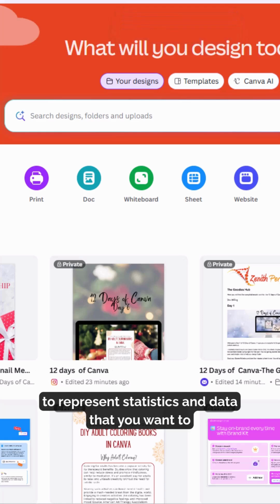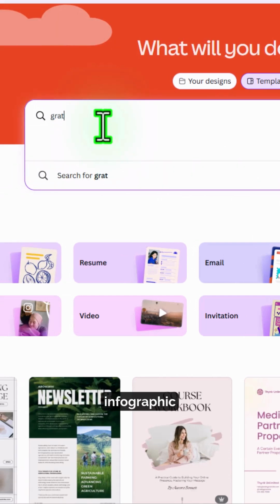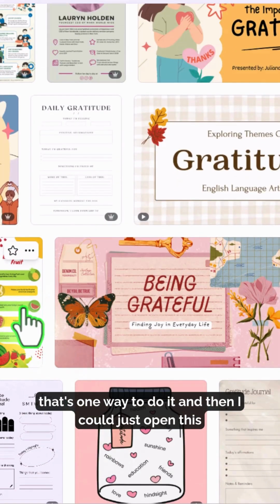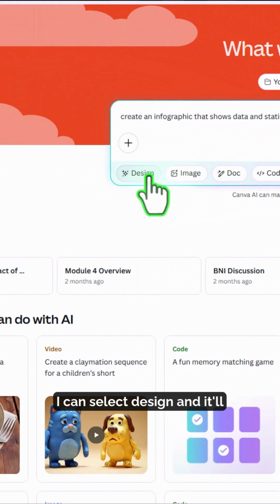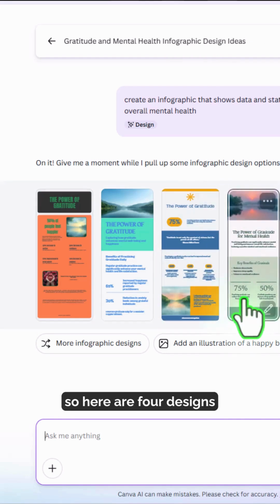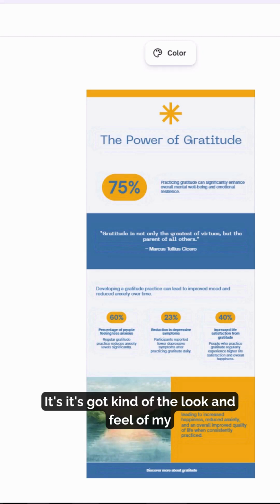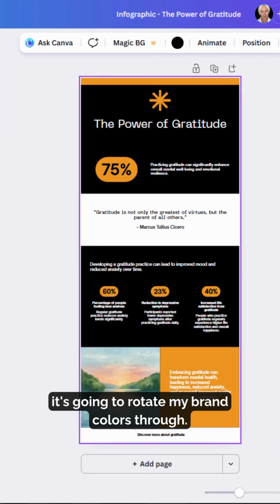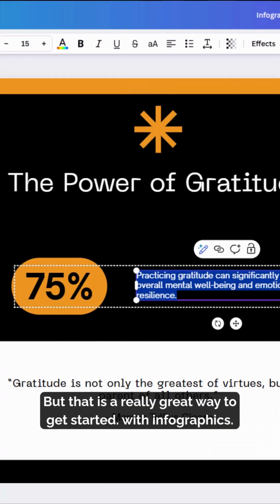Your data called. It wants to look a whole lot better.

Infographics are one of the easiest ways to make information clear, engaging and actually enjoyable to look at. And you do not need design skills to make one.

I made a quick video showing you how to search for an infographic template in Canva and how to use Canva AI to turn raw data into a clean, polished visual in minutes. So simple. So much better for learning.